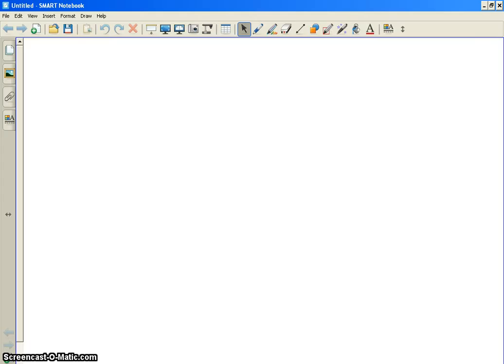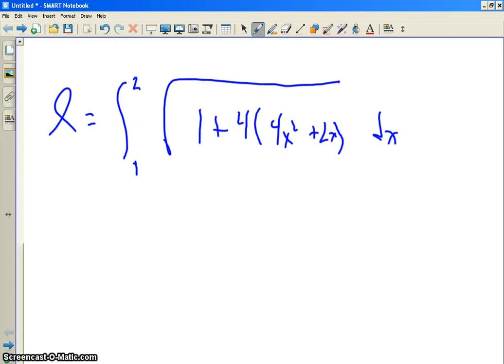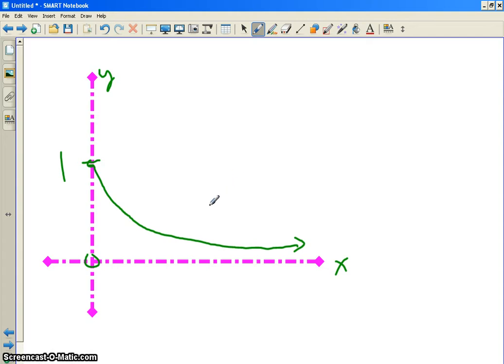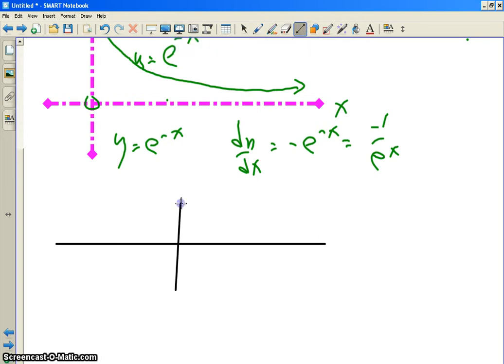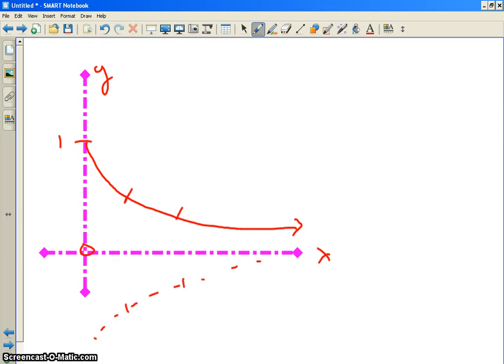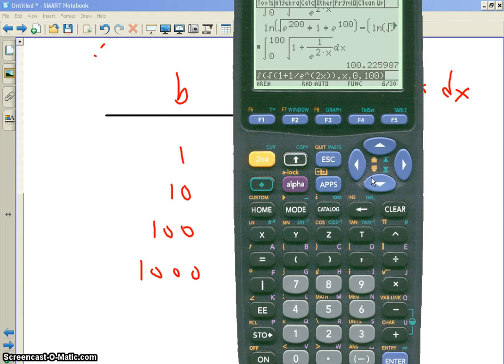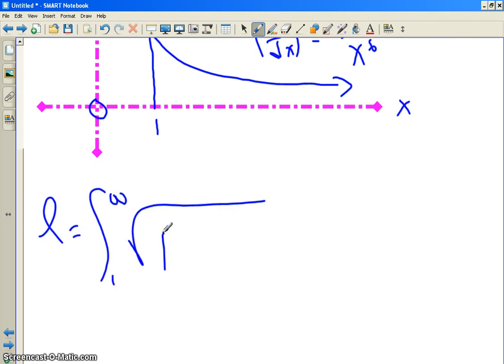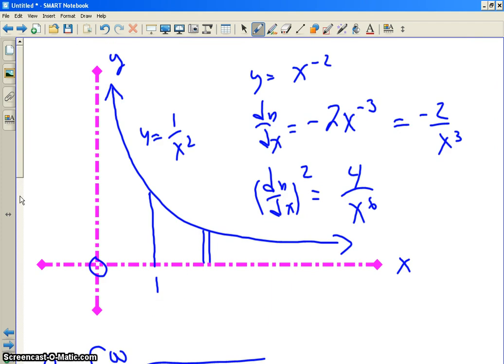(29 min) u CAN learn AP Calculus! Chpter 6-8 Arc Length and Surface Area